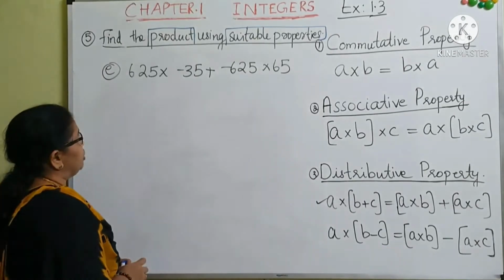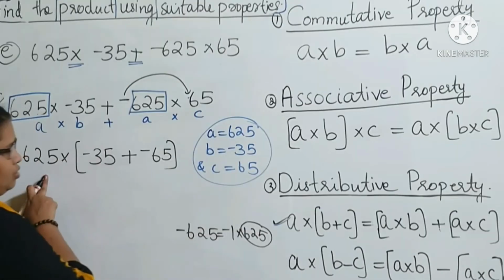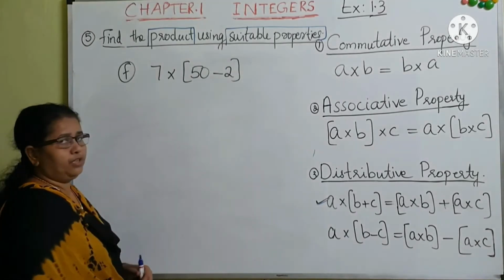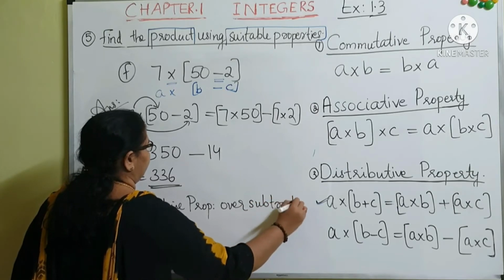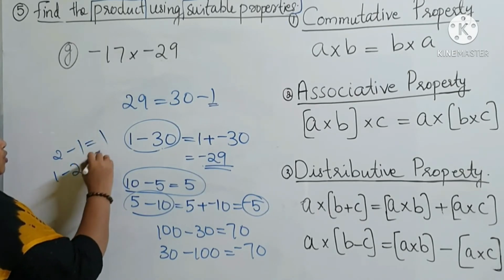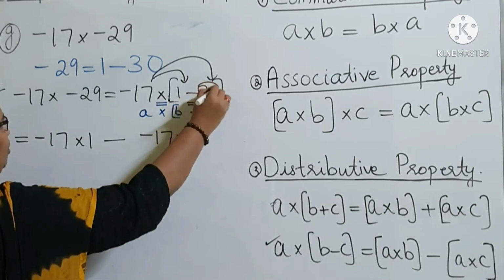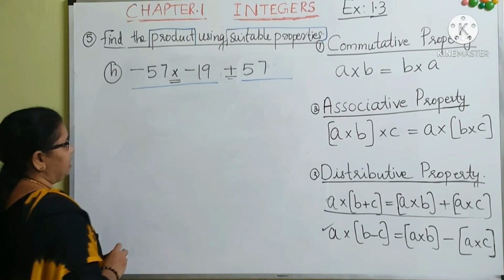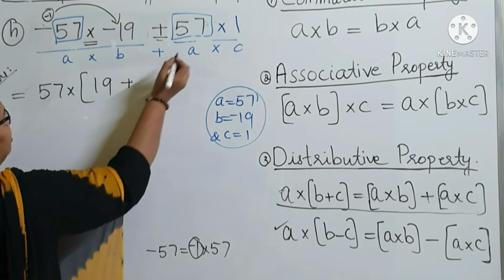INTEGERS CLASS:7 EX:1.3 Qn.5(e, f, g&h) Find the product using suitable properties.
Find the product using suitable properties.

     INTEGERS

    CBSE       CLASS:7

    CHAPTER :1

    EX:1.3             Qn . 5(e, f, g & h)
ONLINE TUITION

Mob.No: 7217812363